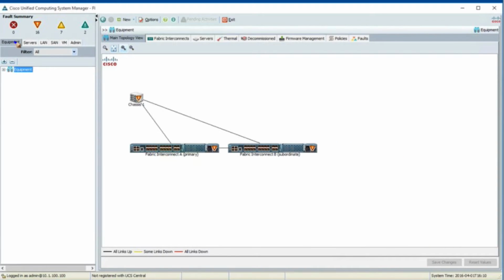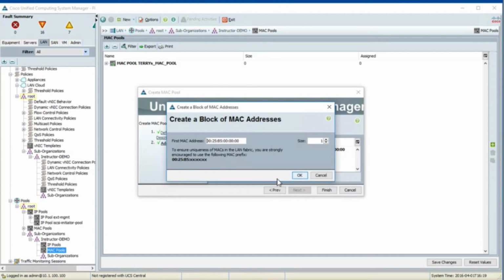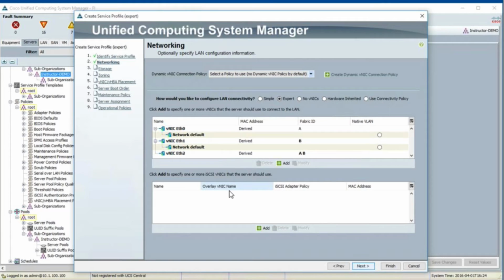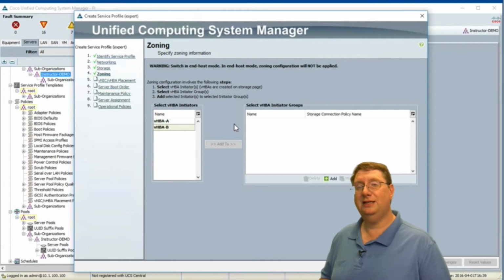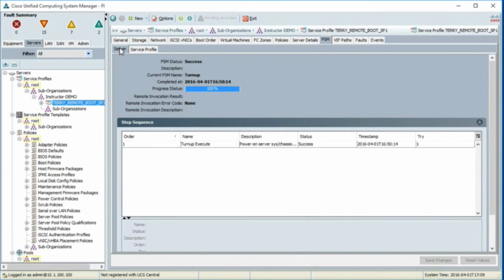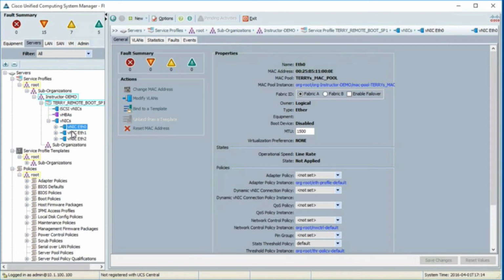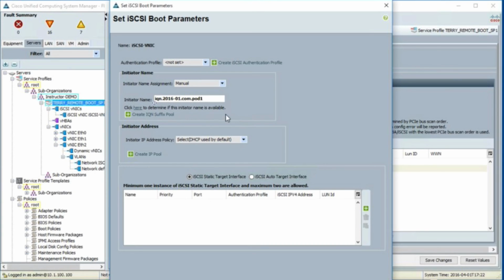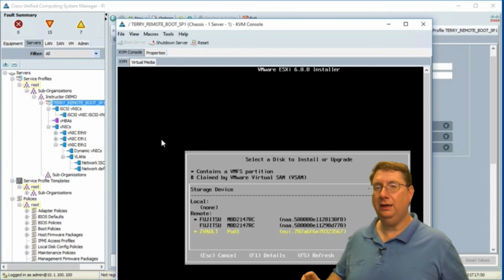UCS Primer (Taking the fear out of remote boot)